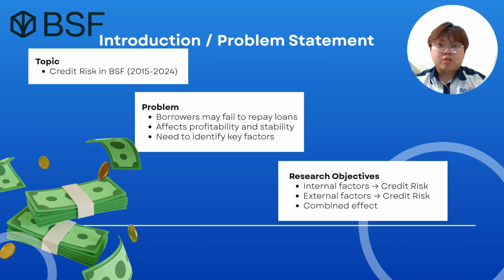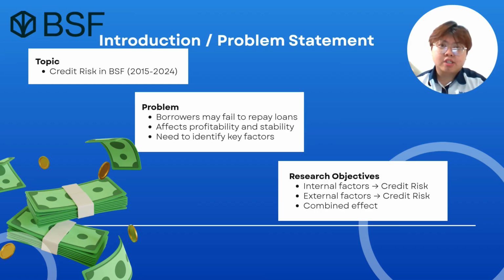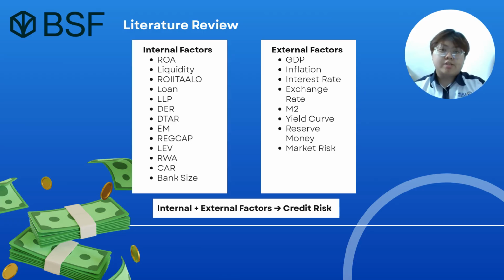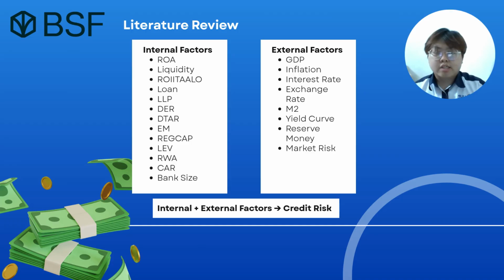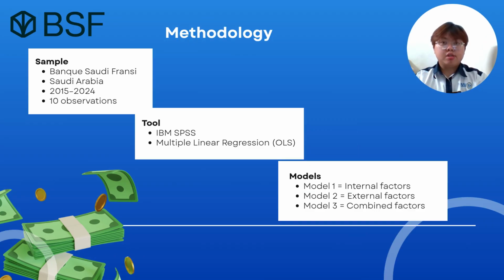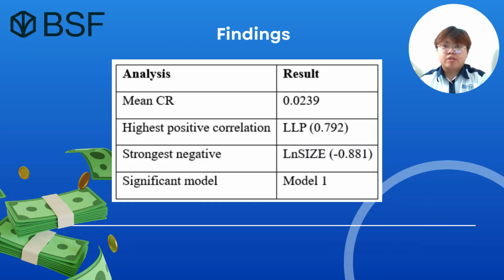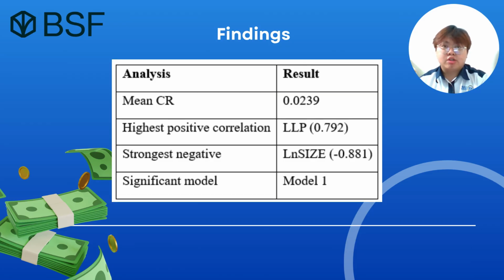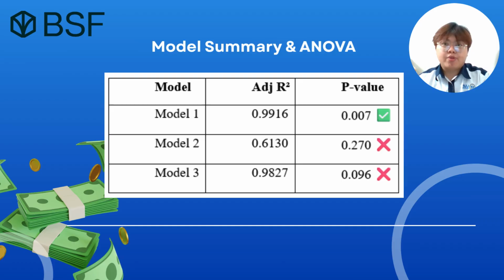A252 BWRRK3073 CREDIT RISK MANAGEMENT